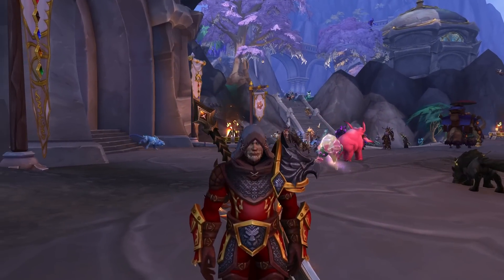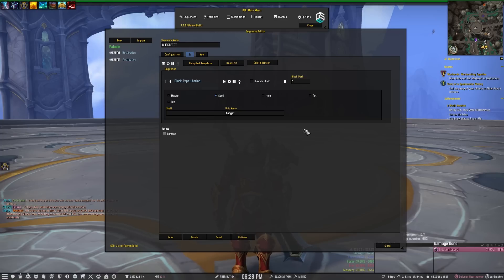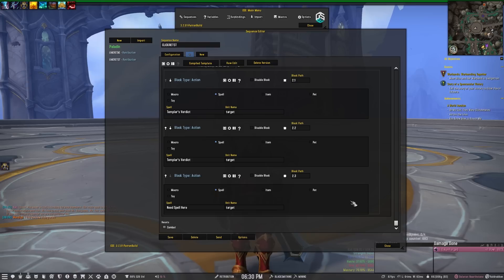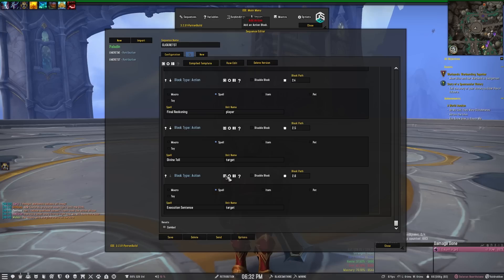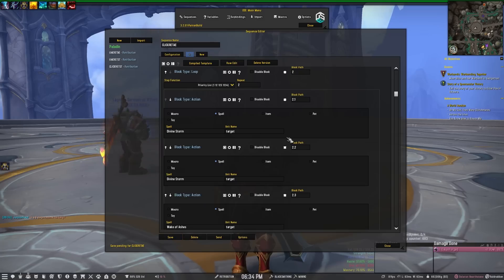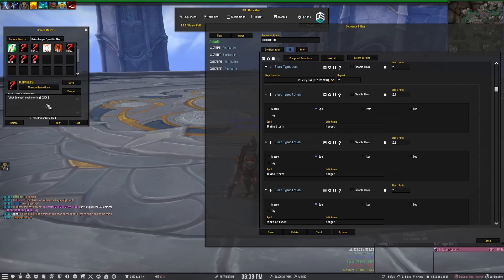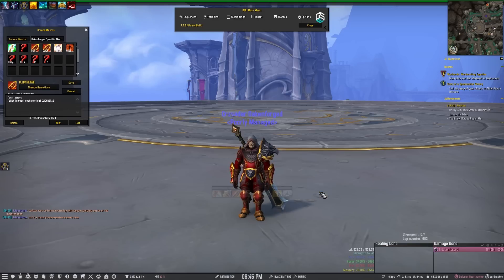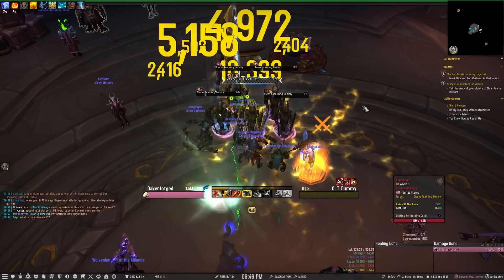Anyone Can Do This! Basic Sequence Tutorial - GSE 3.2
BASIC GSE Sequence Tutorial

Corsair K100 Keyboard that I use
Logitech G502 Hero that I use

I highly recommend the Zygor addon, I use it myself. It helps with questing, leveling, achievements, mount farming.
Use my link to sign up and help the channel!